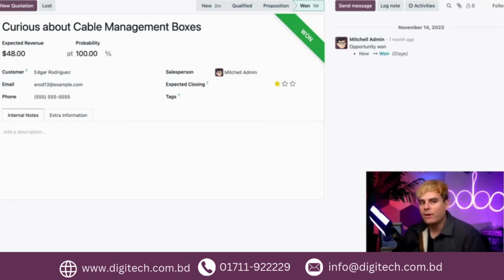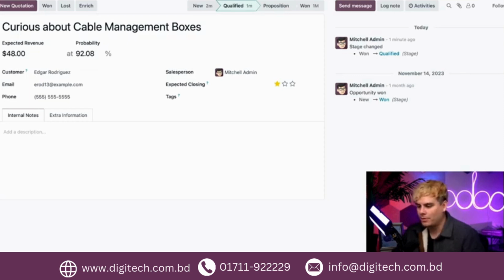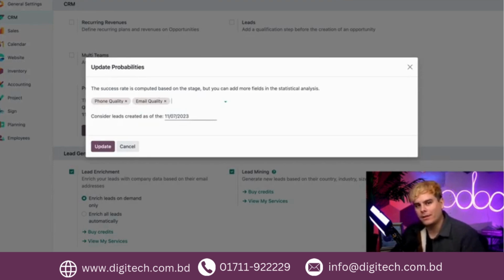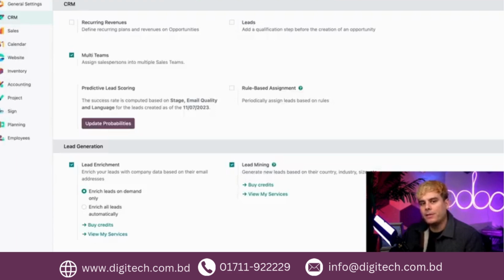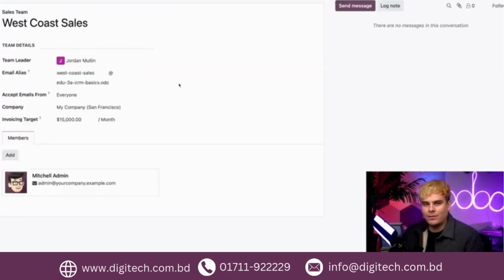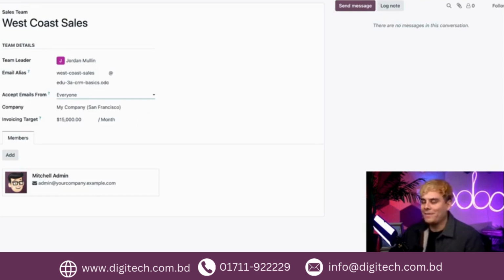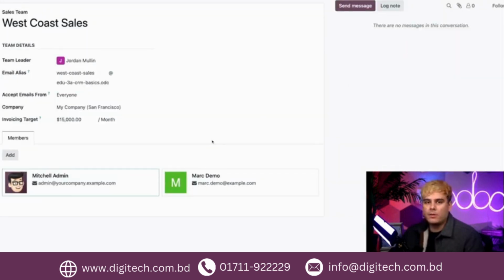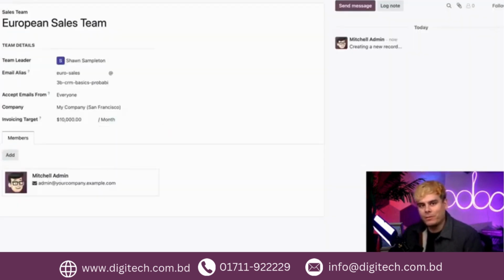Probabilities & Sales Teams Odoo CRM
In this video, learn how to Probabilities & Sales Teams Odoo CRM. Learn everything you need to grow your business with Odoo, the best open-source management software to run a company, In this video.